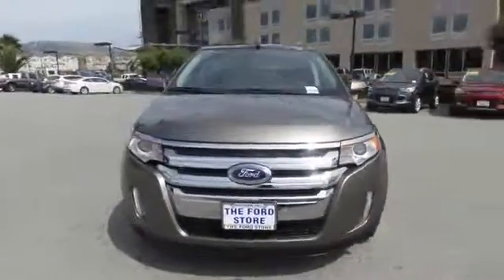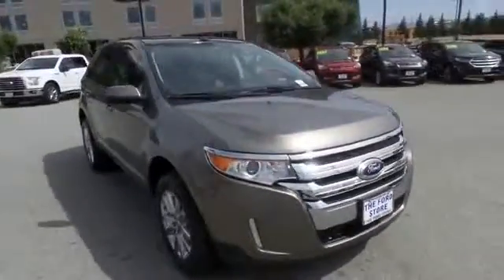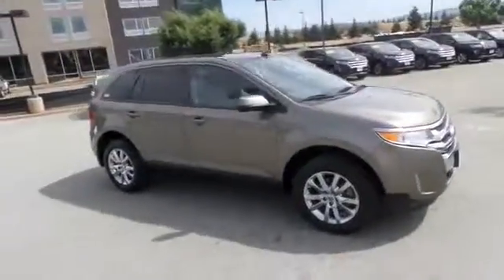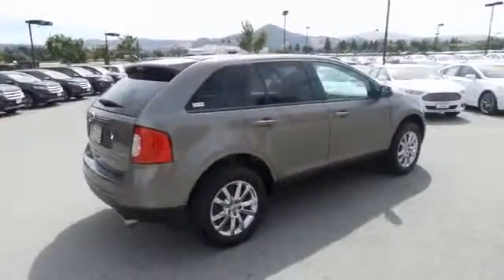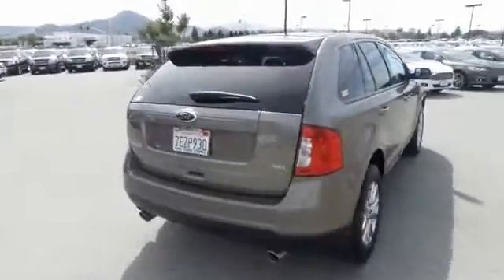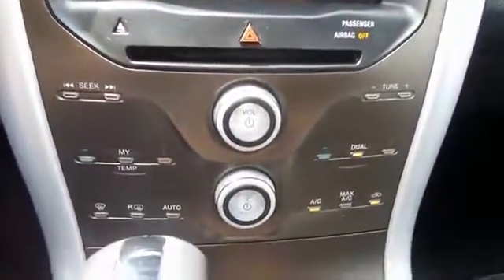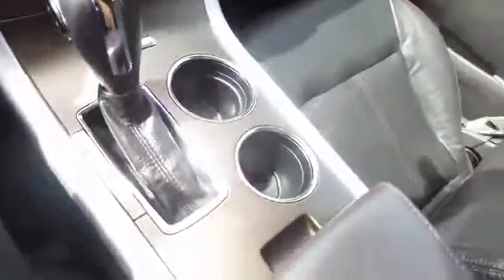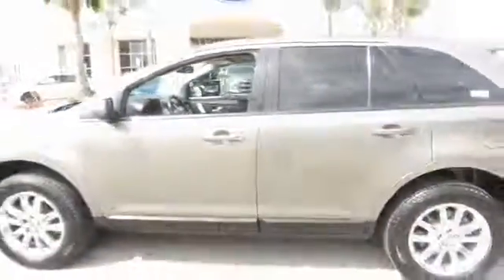2014 Ford Edge San Jose, Morgan Hill, Gilroy, Sunnyvale, Fremont, CA 380560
2014 Ford Edge

2014 Ford Edge SEL in Mineral Gray Metallic with Charcoal Black/Silver Smoke Leather, Ford Certified, Carfax One Owner, Navigation/GPS, and Moonroof/Sunroof. Rear-View Camera. brbrDon't pay too much for the handsome SUV you want...Come on down and take a look at this wonderful 2014 Ford Edge. This Edge is nicely equipped with features such as 2014 Ford Edge SEL in Mineral Gray Metallic with Charcoal Black/Silver Smoke Leather, Carfax One Owner, Ford Certified, Moonroof/Sunroof, Navigation/GPS, and Rear-View Camera. It will save you money by keeping you on the road and out of the mechanic's garage. Ford Certified Pre-Owned means you not only get the reassurance of a 12Mo/12,000Mile Comprehensive Warranty, but also up to a 7-Year/100,000-Mile Powertrain Limited Warranty, a 172-point inspection/reconditioning, 24/7 roadside assistance, trip-interruption services, rental car benefits, and a complete CARFAX vehicle history report. We put our best price online and on the car so you don't waste time and energy trying to figure out what you'll actually pay. We sell high quality pre-owned vehicles at extremely low prices with out any games, gimmicks, or high-pressure tactics. We do business the way business should be done.